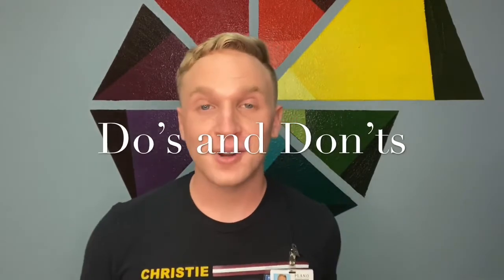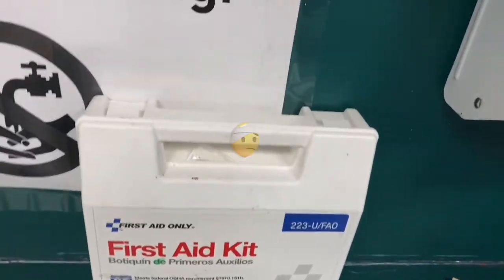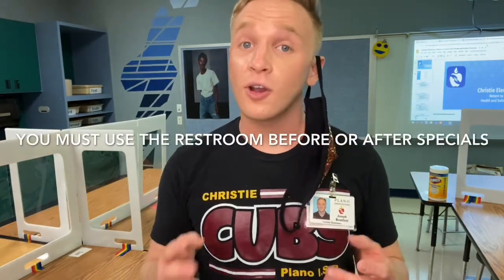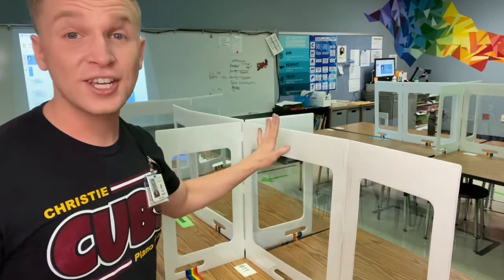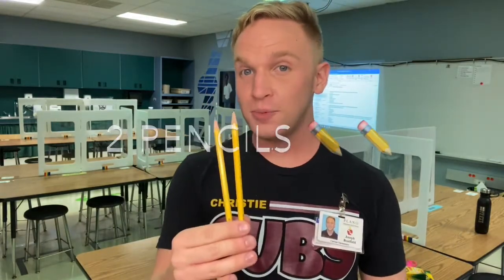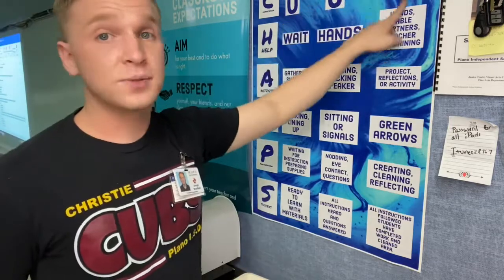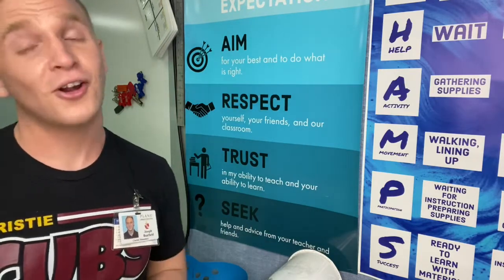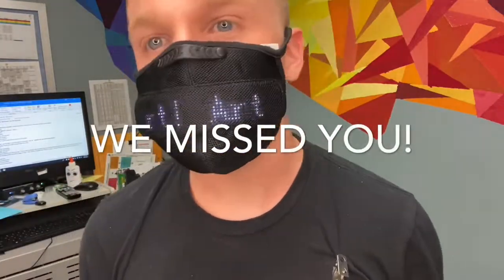Welcome to Art Class!